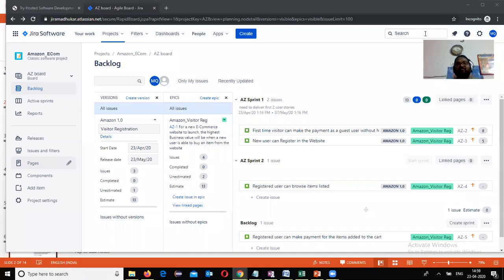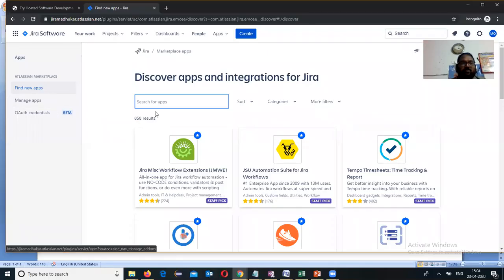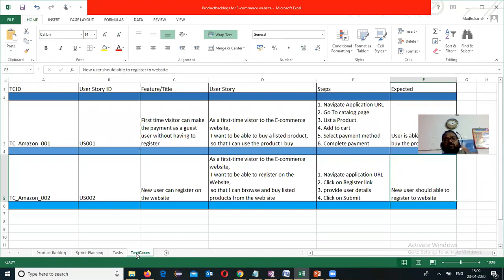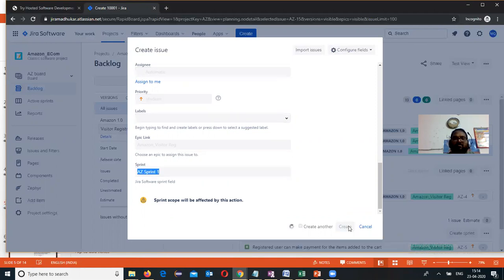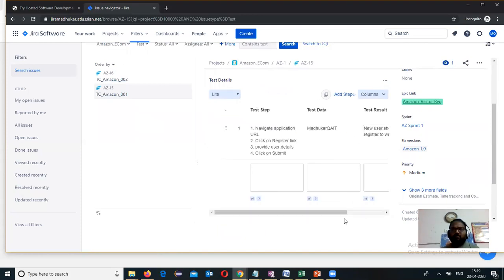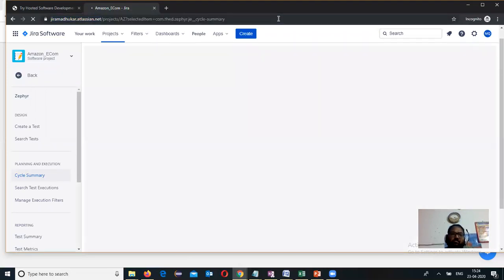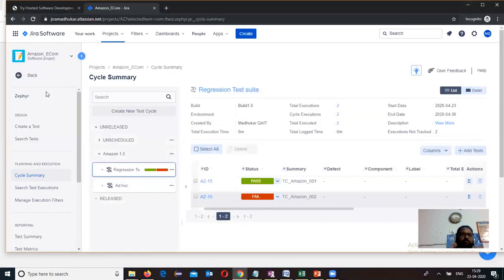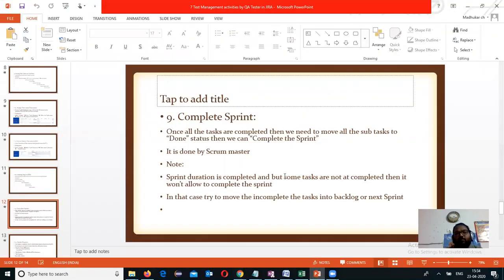7 Test Management Activities in JIRA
I explained about Test Management activities by QA tester/TE in JIRA
       -Providing Zephyr plug-in for JIRA
       -Creating Test Cases in JIRA
       -Creating Test Cycles
       -Assign Test Execution
      -Update test cases in JIRA
      -Creating bugs in JIRA
      -Complete Sprint
      -JIRA Reports
           -Sprint Reports
            -Test Reports